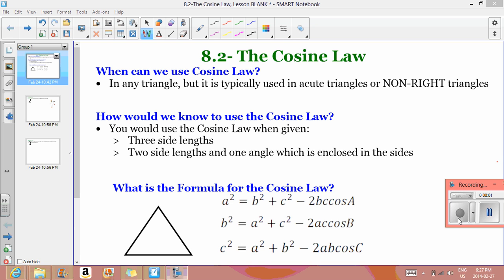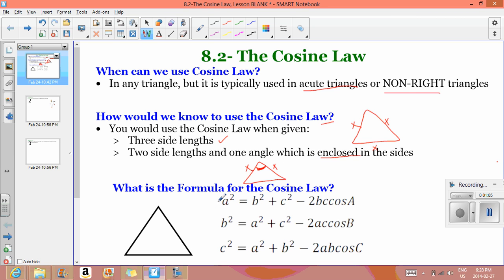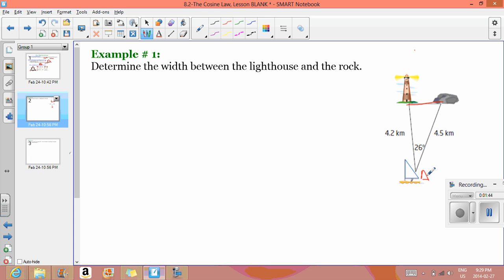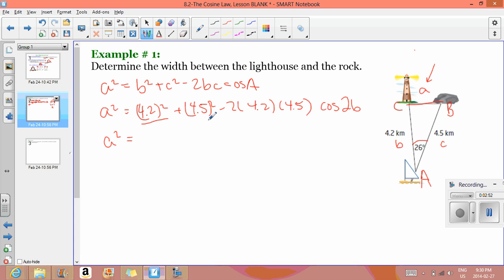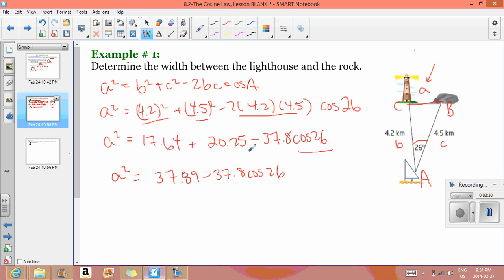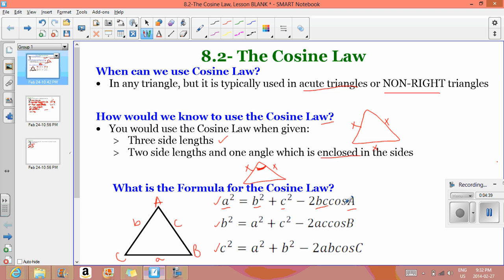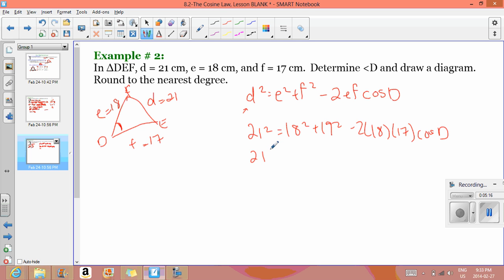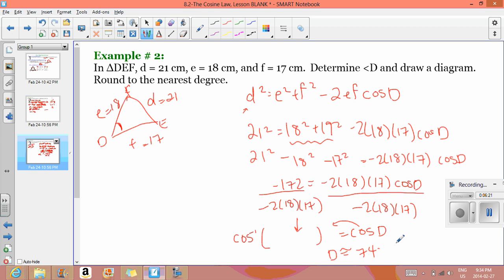8.2-The Cosine Law Lesson